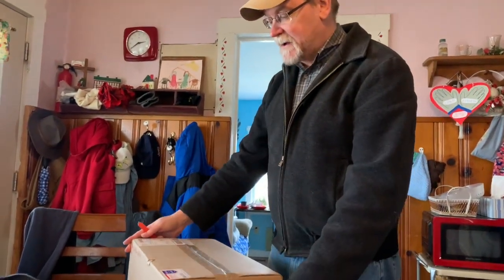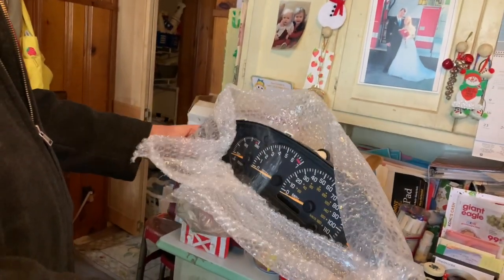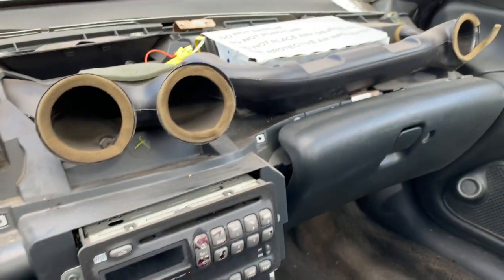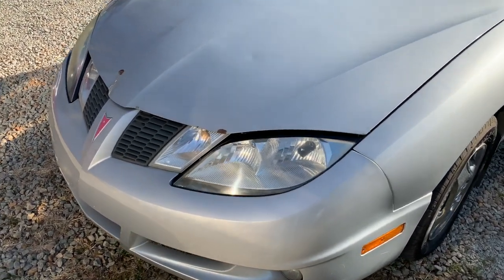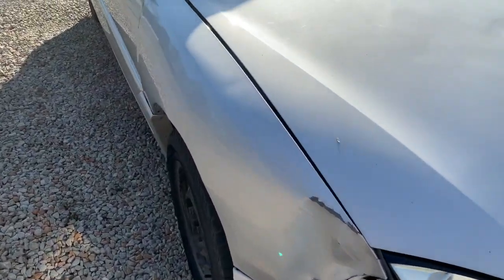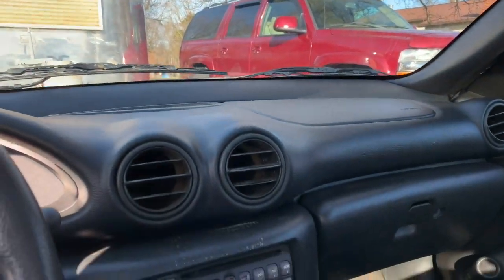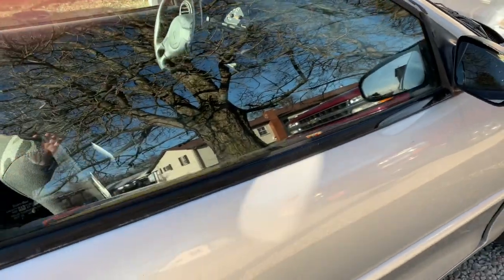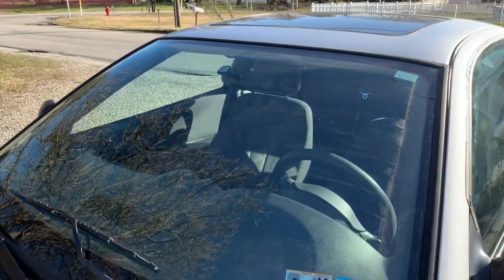DASHING! Improvements to a 2003 Pontiac Sunfire.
This video is about the resurrection of a 2003 Pontiac Sunfire. Replacement of the instrument cluster.
(Pontiac made a model called the "Phoenix" and just as the mythical Phoenix rose from the ashes, I hope to bring this Sunfire back to life!)

A special thank you to partsohio, in New London, Ohio for the rebuilt instrument cluster. Fast shipping and gave me credit for my core when I sent it back.
Check them out their eBay store